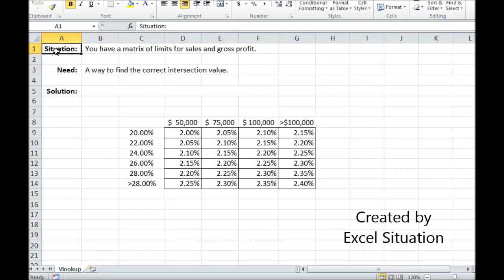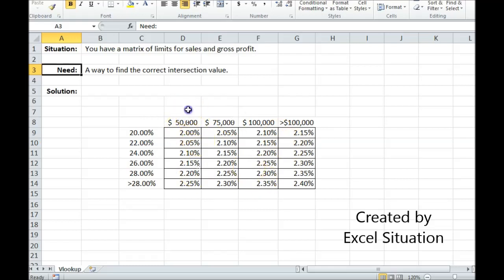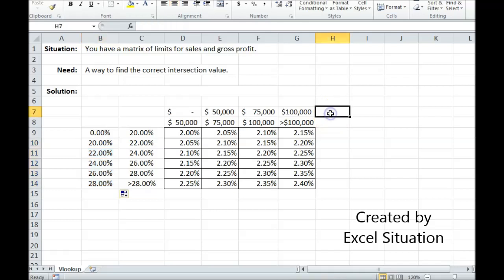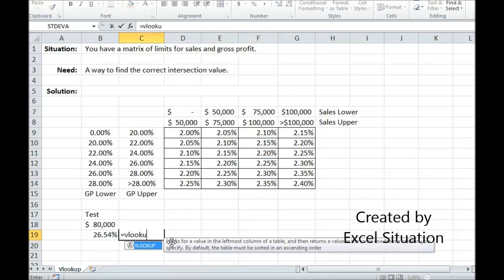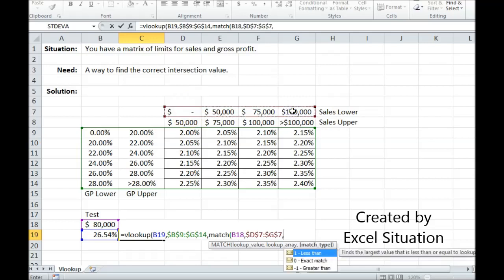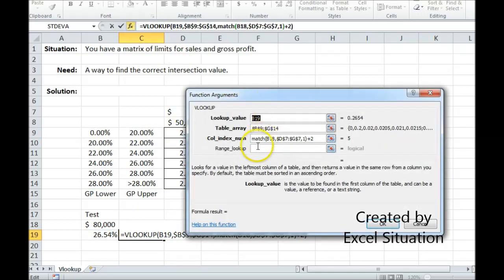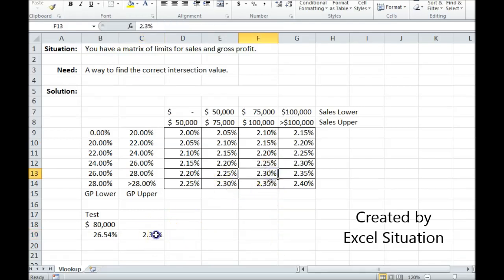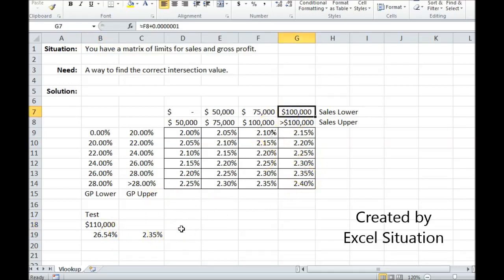Excel upper lower limit intersection using Vlookup / Match combo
This shows a way to find the intersection between 2 values in a matrix.